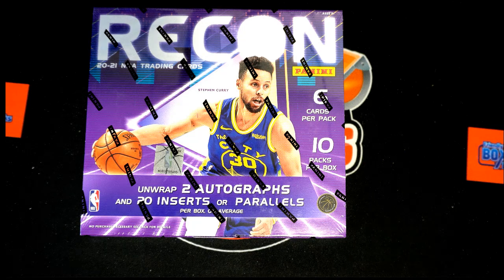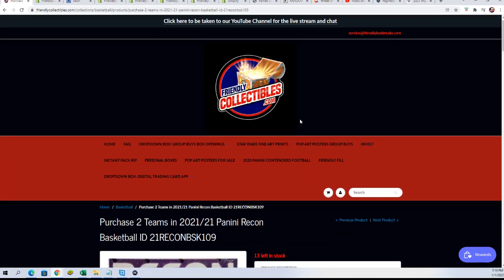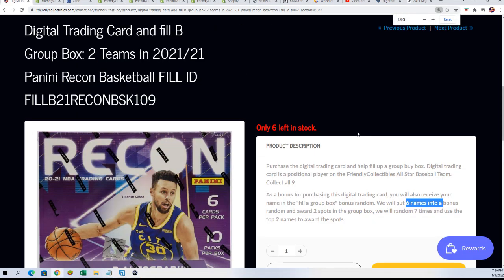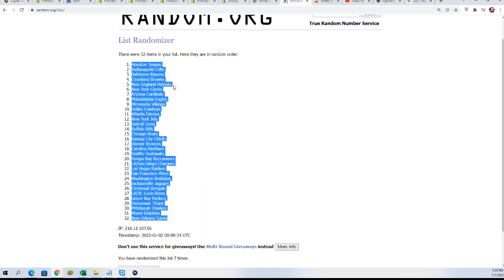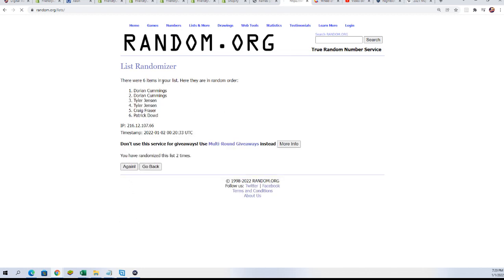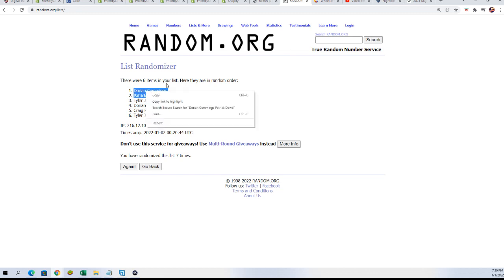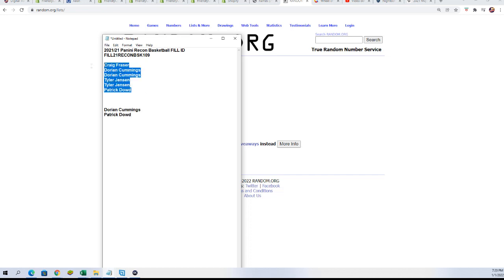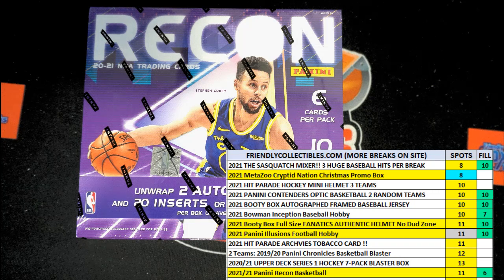202121 Panini Recon Basketball FILL ID FILL21RECONBSK109